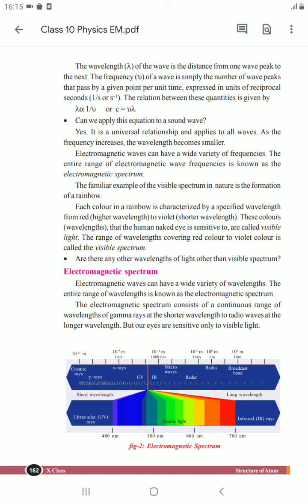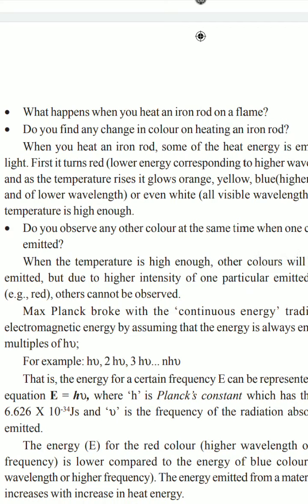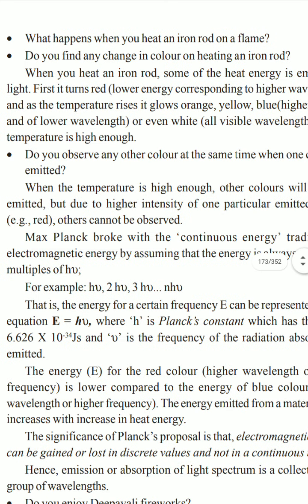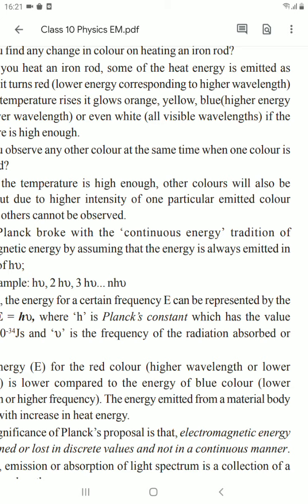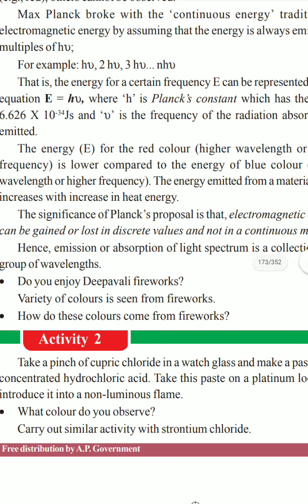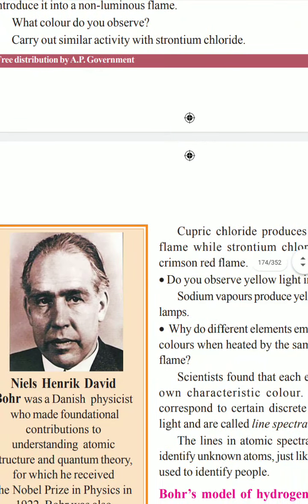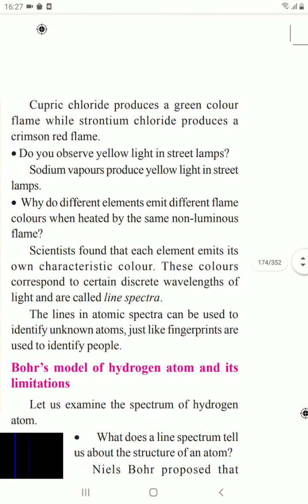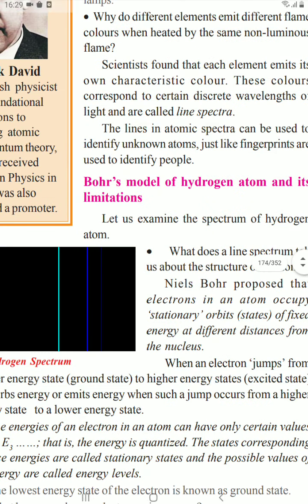10th class ps